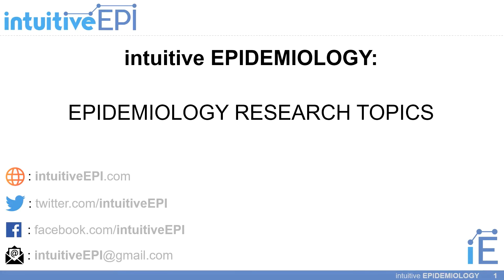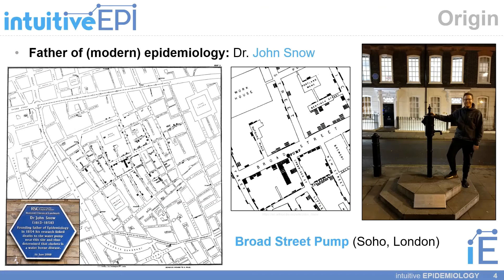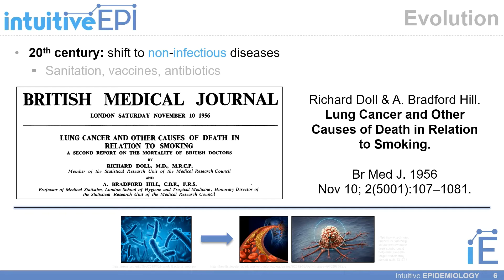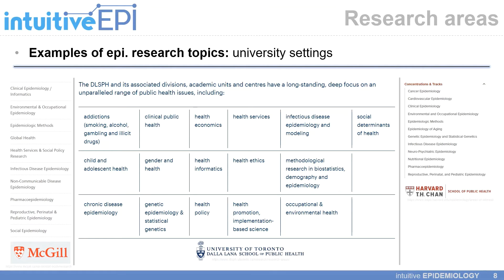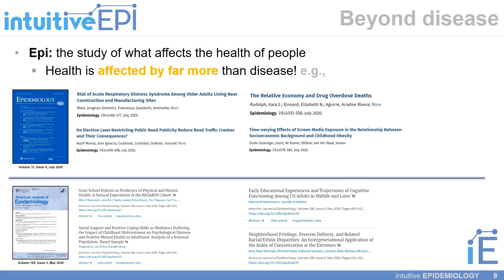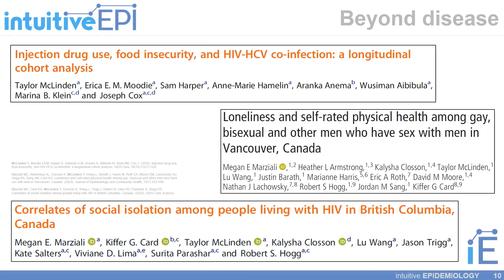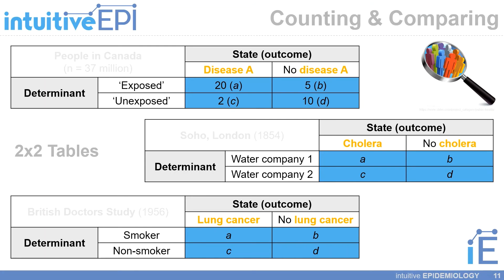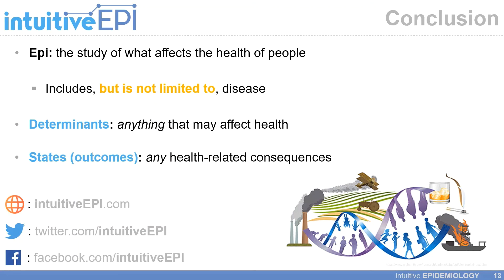intuitive EPI - Epidemiology research topics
An overview of the breadth of research topics in epidemiology.

0:00 Epidemiology: origins, evolution, present day
2:49 Epi: research areas
6:06 Epi: 2x2 tables
8:00 Conclusions

intuitive EPIDEMIOLOGY: a YouTube channel to help develop your intuitions ("gut feelings") about epidemiology.

Thanks to Shapestate Creative for the logo and banner graphics.